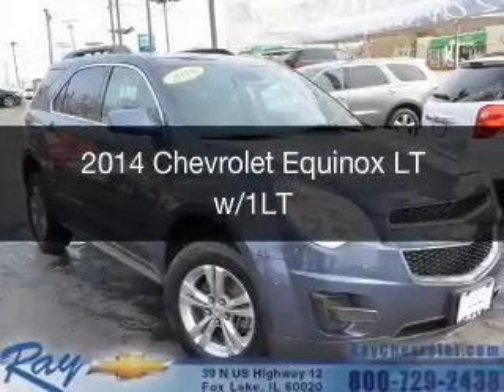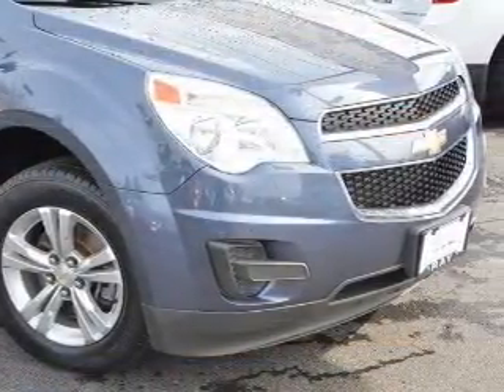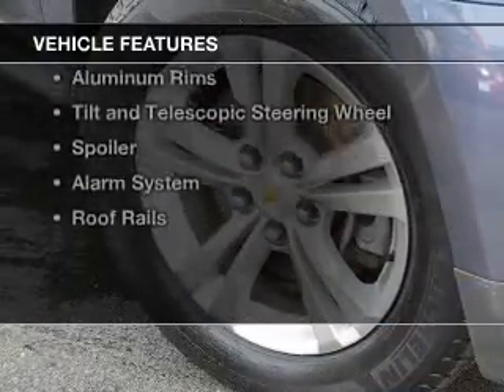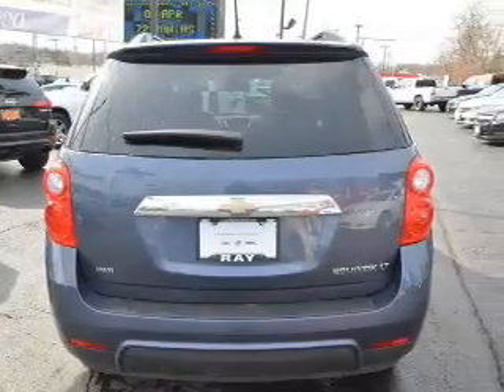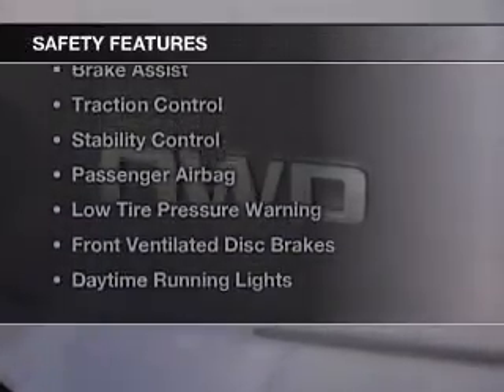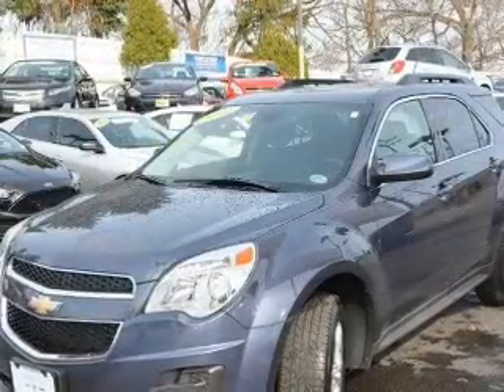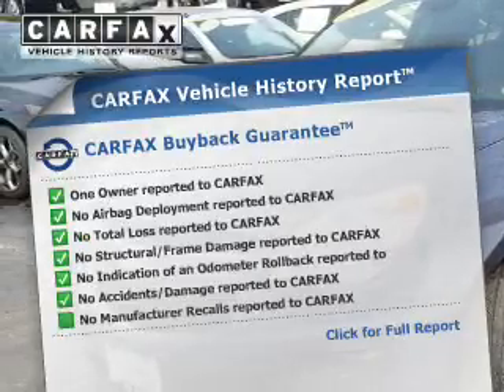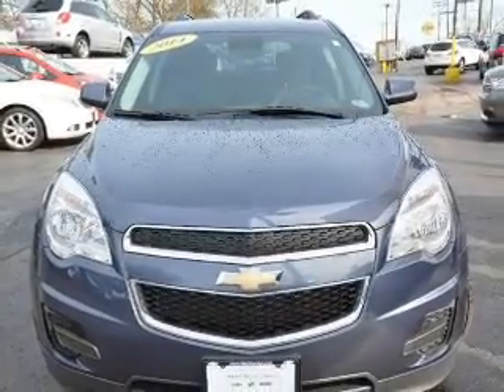2014 Chevrolet Equinox - Fox Lake IL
Ray Chevrolet

Year: 2014
Make: Chevrolet
Model: Equinox
Trim: LT w/1LT
Engine: 2.4 liter inline 4 cylinder 16 valve
Transmission: 6-Speed Automatic
Color: Blue
Mileage: 46744

Address:
39 N Route 12
Fox Lake, IL 60020